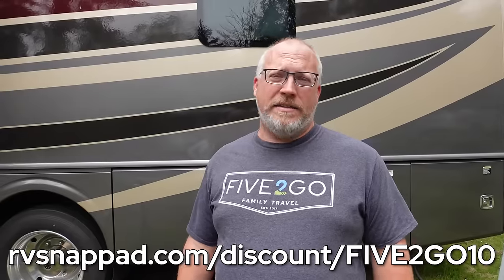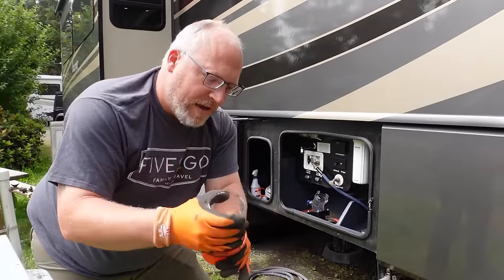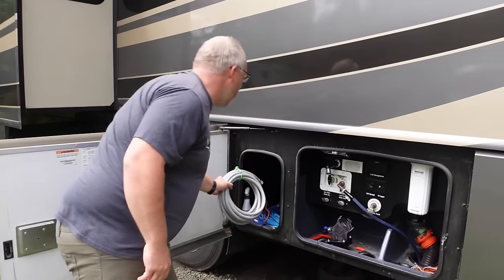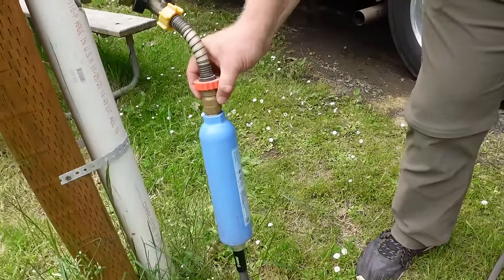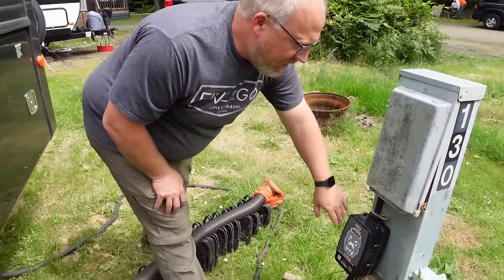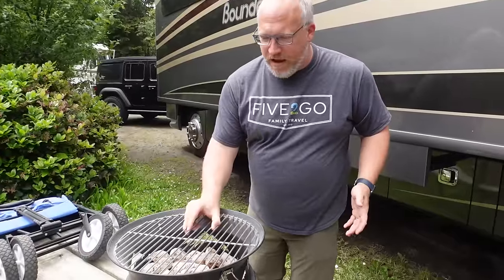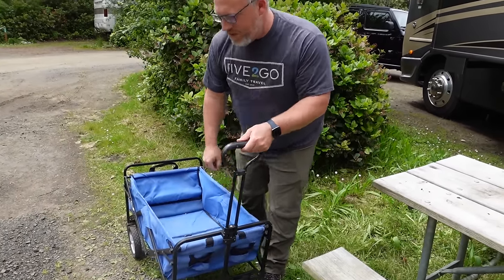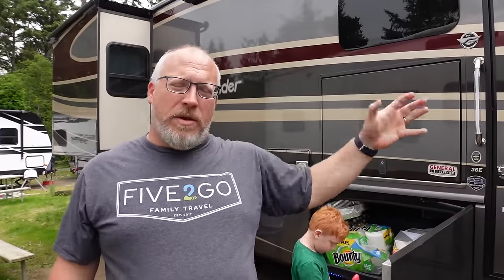RV Camping Essentials: Must-Have Gear You’ll Actually Use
This is our list of ESSENTIAL gear and accessories that we've used in the past and recommend to all of our RV friends. We've been RVing for 5 years and traveling full time for 4 of those years so we need and use a lot of RV gear. It's not all great though, so this is all of our recommendations for what to get and what to avoid.

Easy list of everything we use and recommend

Individual items mentioned in this episode:
=== Sewer Gear ===
Sewer Hose
Flush King
Sewer Seal
Sewer Donut
Sewer Extension
Hose Rinse Cap
Clear Sewer Section
Clear 45 Sewer Section
Sidewinder Hose Support
Flush Wand
Toilet Auger
Sewer Flush Hose
Gear Ties
Sewer Water Weight

=== Water Gear ===
Pressure Regulator
Zero-G Hose
Brass Elbow Inlets

=== Electrical Gear ===
Power Watchdog
50F-30M Power Adapter
50F-20M Power Adapter
30F-50M Power Adapter
30F-20M Power Adapter
50amp Extension Cord

=== Accessories ===
Leveling Blocks
Folding Wagon
Viair 400P-RV Air Compressor
Telescoping Ladder
Propane Outlet w/ Hose
Blackstone 22" Griddle
Side Table
Pop-up Trash Can
Outdoor Rug
Outdoor Mat
Stair Mat
Folding Rocking Chairs

⏱ Chapters:
0:00 Intro
1:01 Sewer Gear
9:46 Water Gear
12:17 Electrical Gear
14:26 Leveling
18:44 Accessories
24:25 Outro